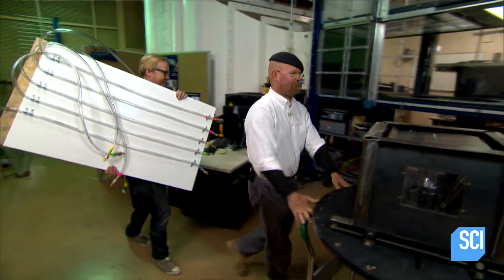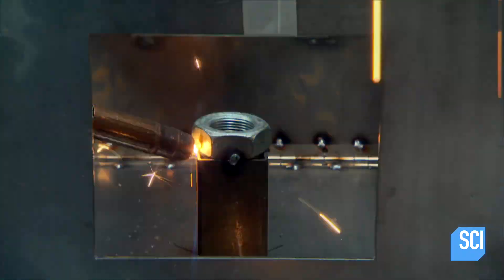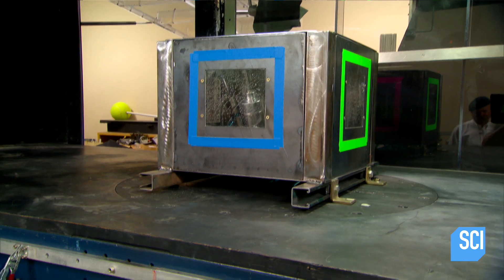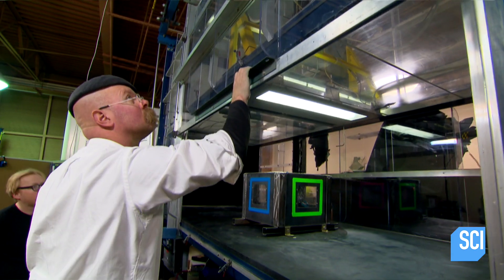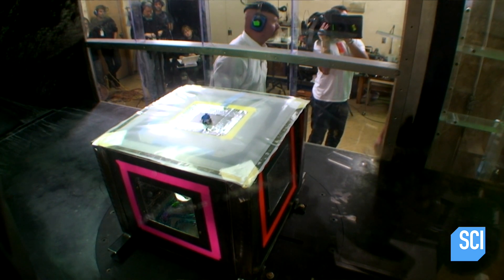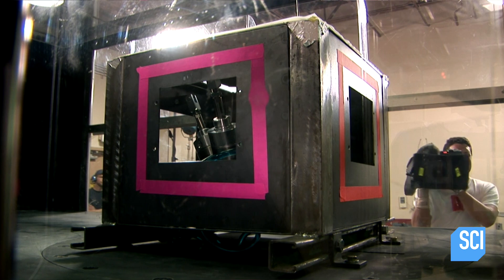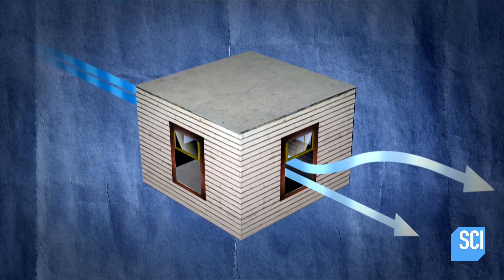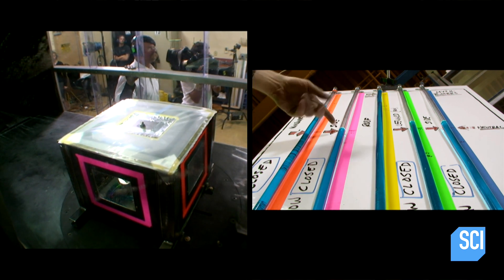Should You Open Windows During a Hurricane? | MythBusters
Adam and Jamie construct a model home and place it into a wind tunnel. The results may help secure your home in high winds.